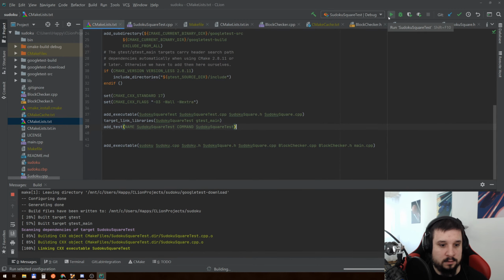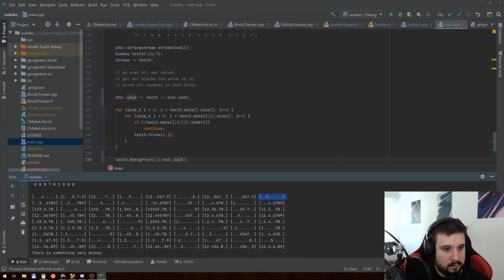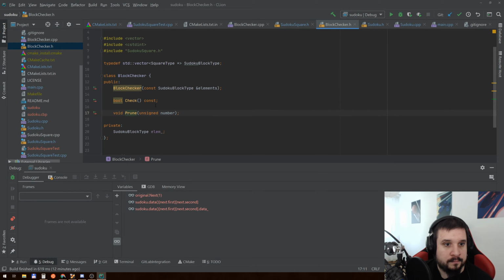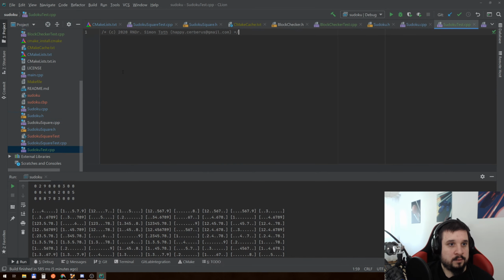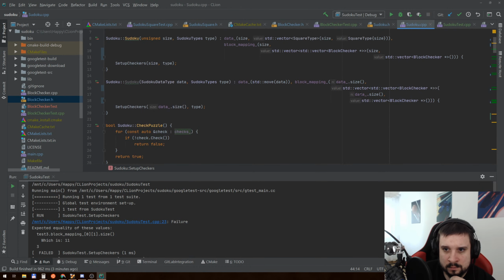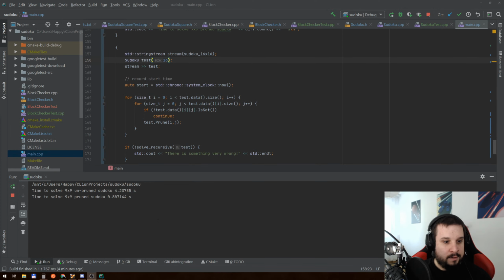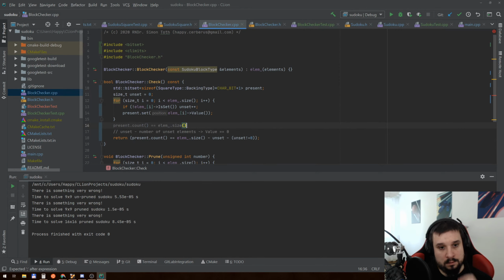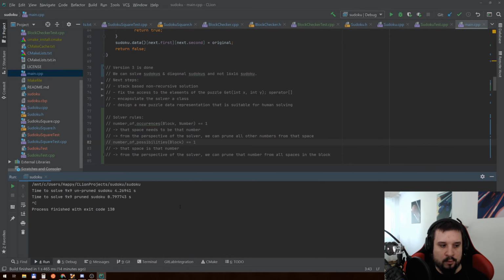Pure Logic Sudoku Solver in C++ | Episode 4